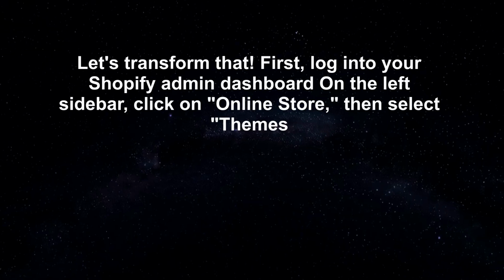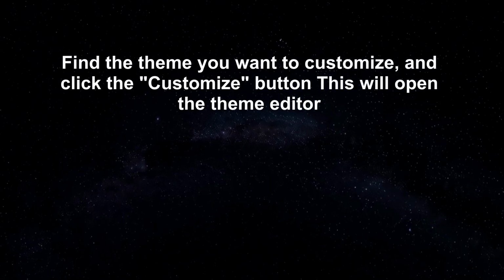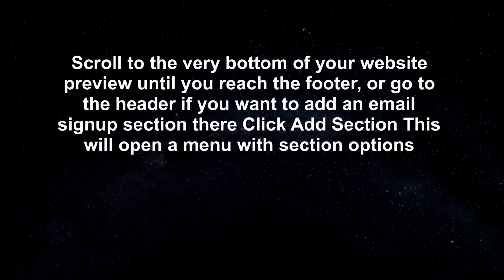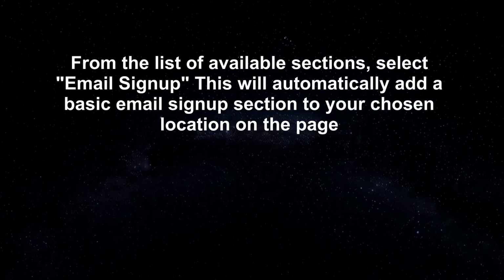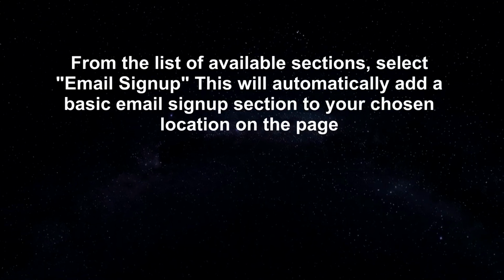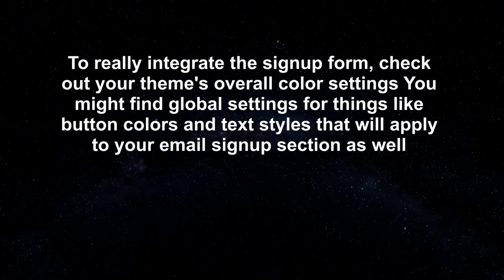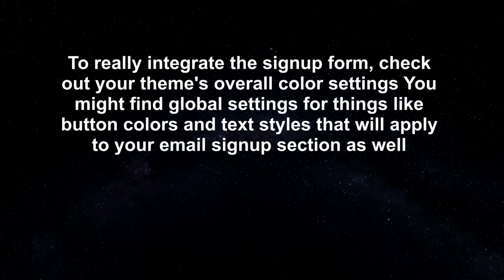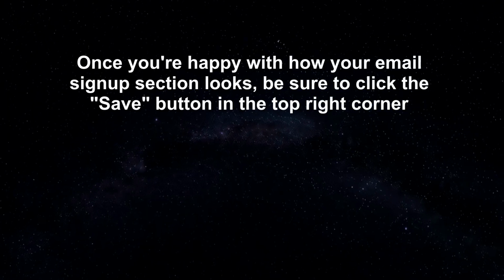Customize And Add Email Signup Section On Shopify Store - AshleyHowTo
Customize And Add Email Signup Section On Shopify Store explains the steps involved in customizing and adding an email signup section to a Shopify store, allowing merchants to grow their email list and engage with potential customers, crucial for effective marketing and building customer relationships.

00:00 Intro
00:09 Accessing Theme Customization
00:20 Adding Email Signup Section
00:31 Email Signup Customization
00:44 Button Text and Color
00:51 Integrating with Theme Colors
00:57 Saving Changes